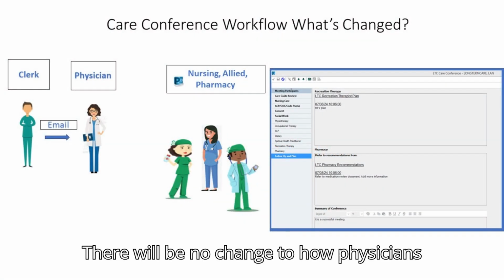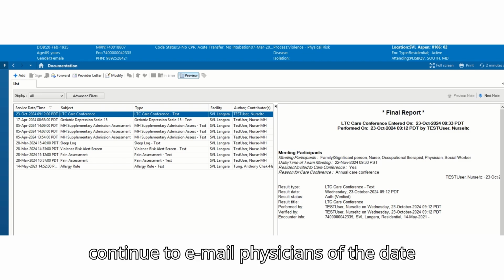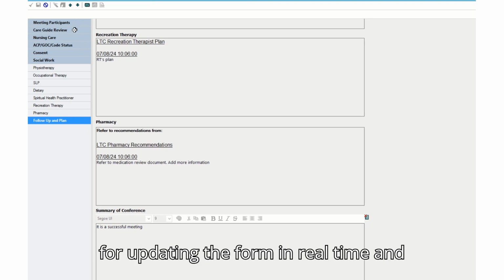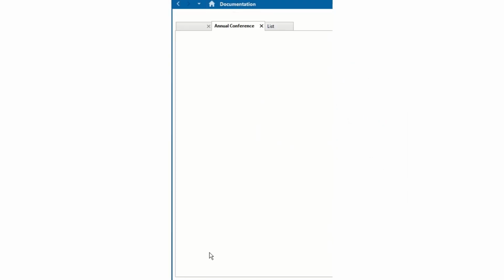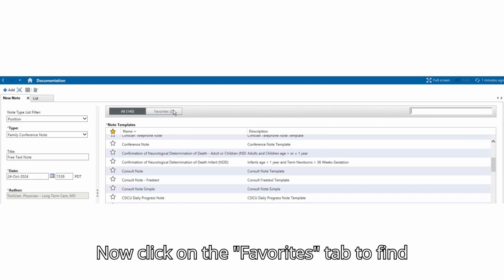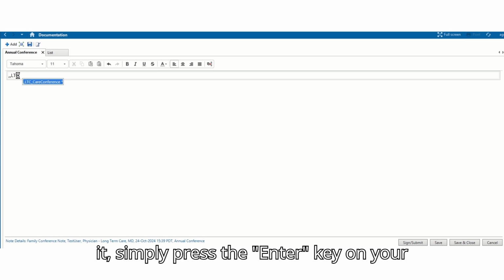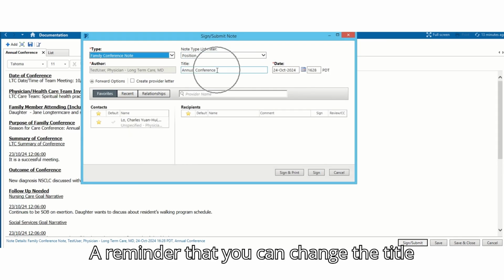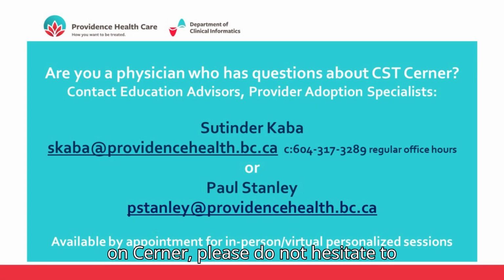LTC Care Conference, Provider Workflow-Provider Education Nov 2024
PHC LTC Provider changes to Care Conference documentation workflow and new auto text. Cerner demo